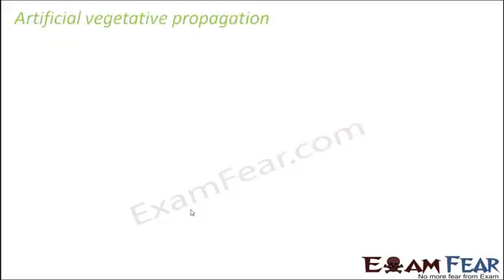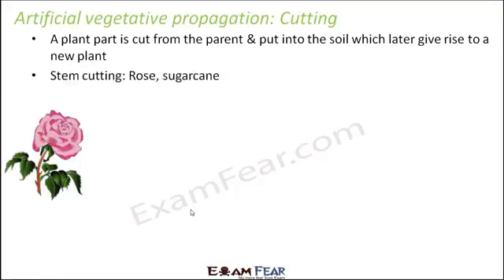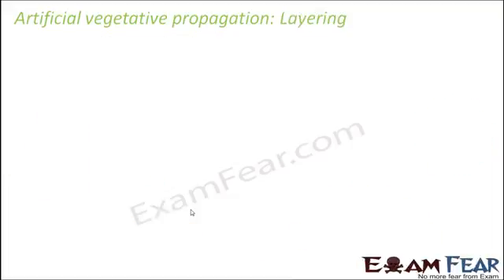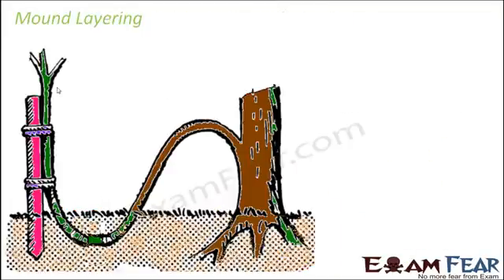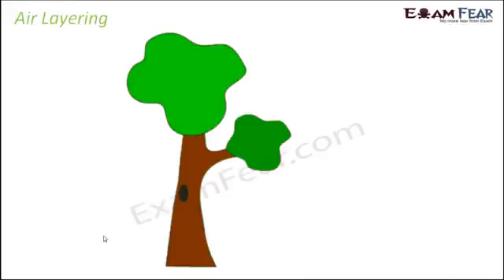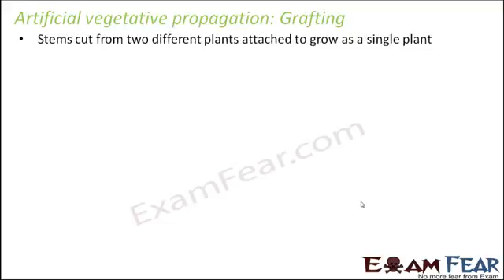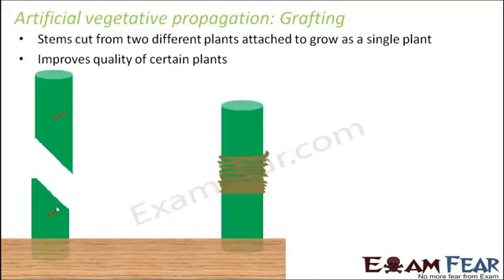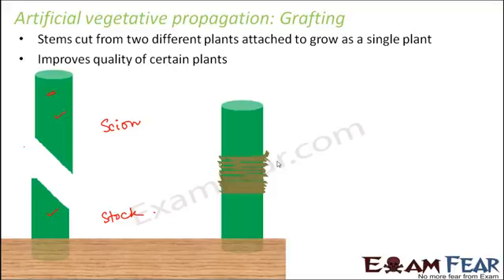Biology Reproduction in Organisms part 7 (Artificial Vegetative Propogation) class 12 XII - YouTube